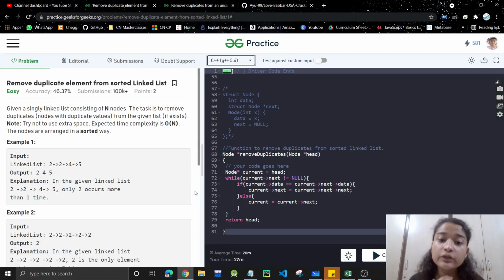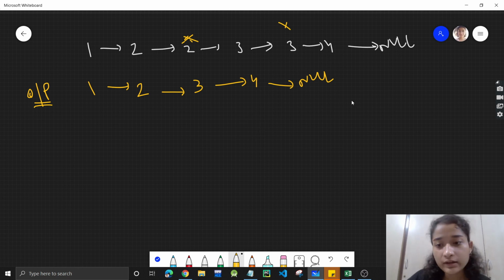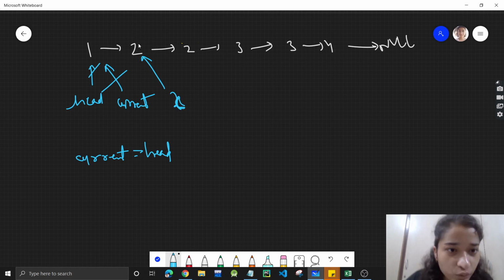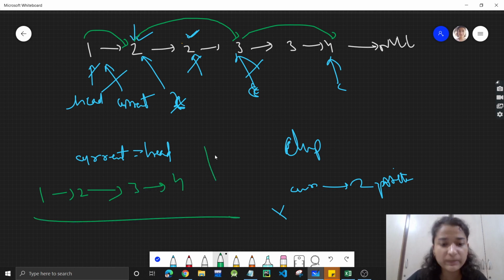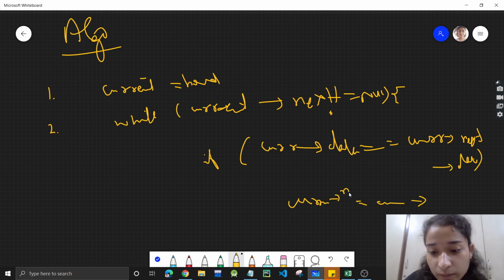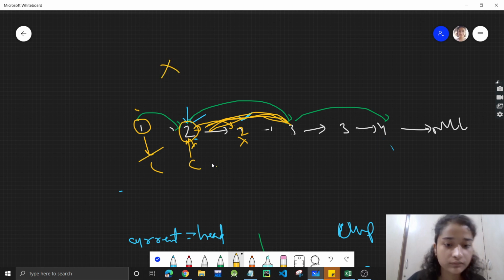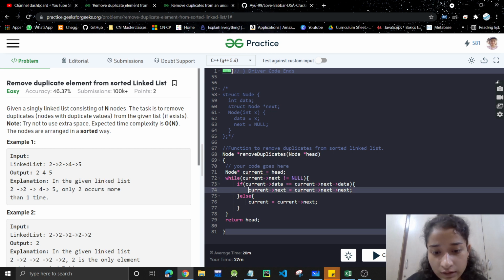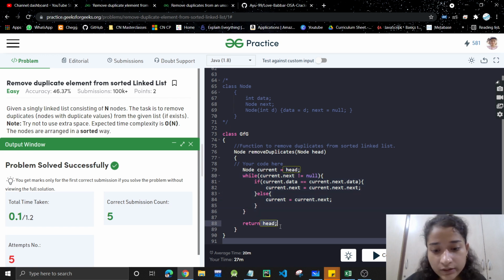Remove duplicate element from sorted Linked List🔥 | Adobe | Myntra | Oracle | Microsoft | Oyo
Time Stamps :
0:00 Problem discussion
01:40 Optimized Approach
03:29 Algorithm discussion
06:18 C++ Code explanation
07:14 Java Code explanation